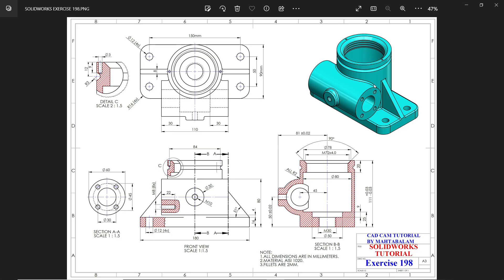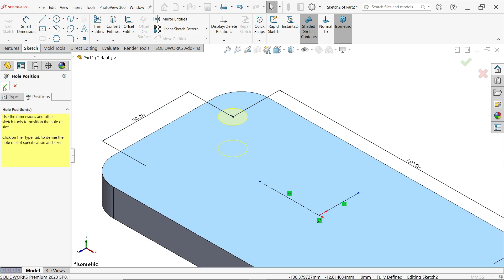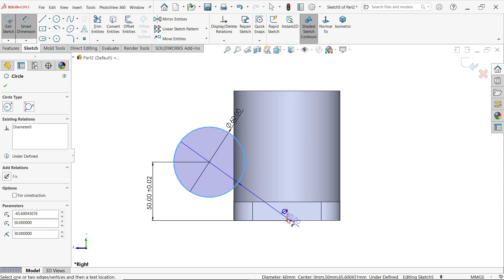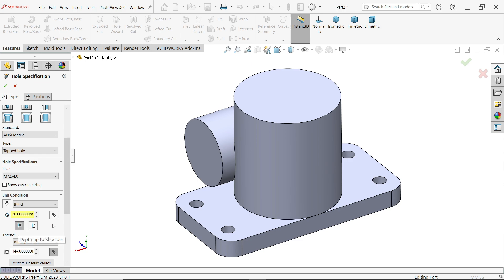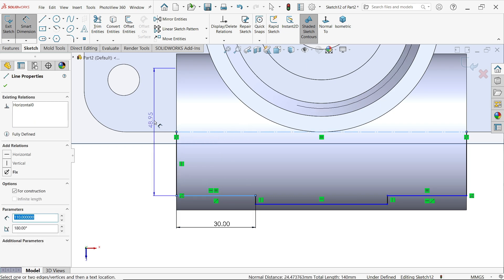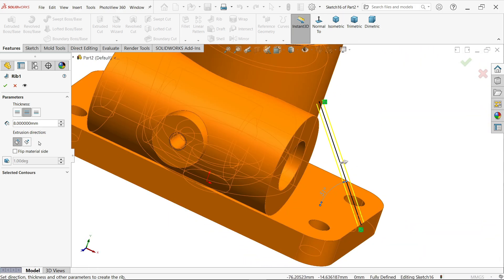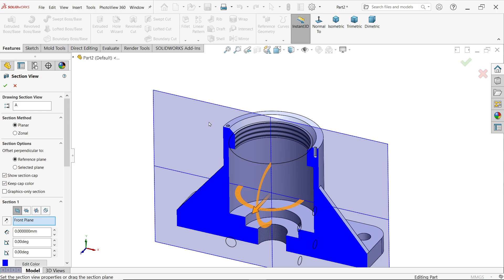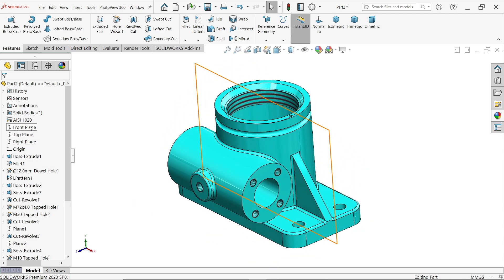SolidWorks Tutorial Exercise 198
1.EXTRUDED BOSS/BASE
2.REVOLVED CUT
3.PLANE
4.MIRROR
5.HOLE WIZRAD-TAPPED HOLE
6.FILLET
7.LINEAR PATTERN
8.RIB
9.ADD MATERIAL-AISI 1020
10.ADD APPEARANCE